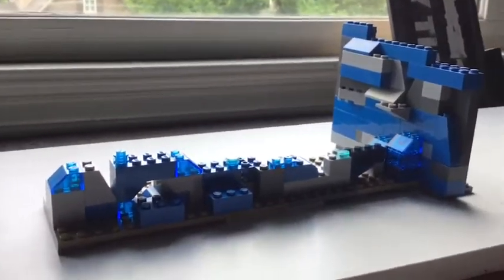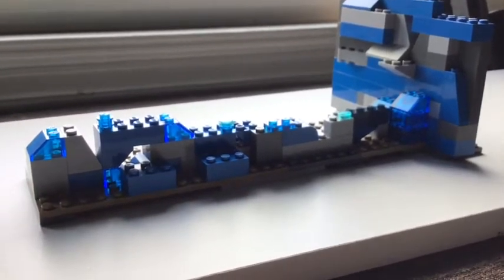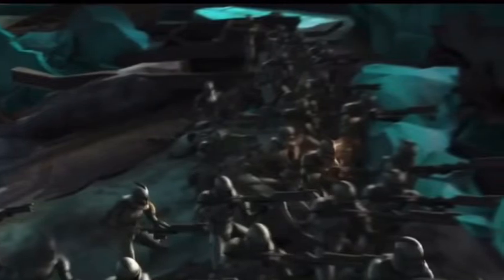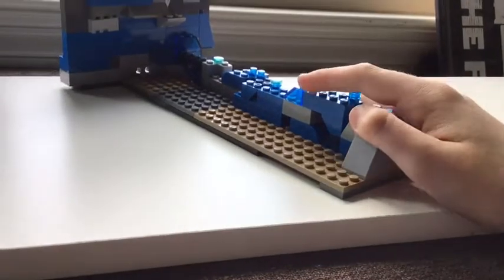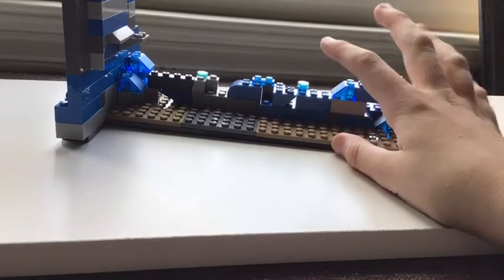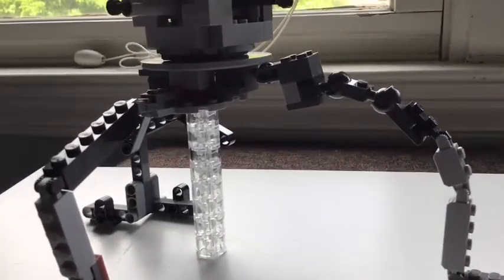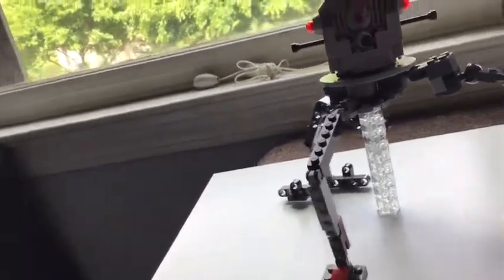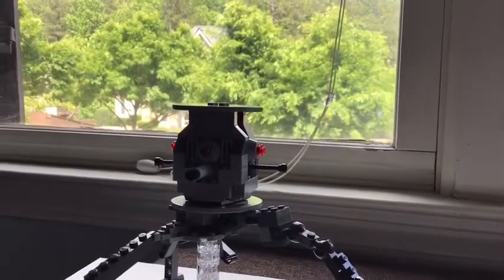Custom Tri droid+prototype design for my upcoming christophsis moc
Heyo! It’s me, Commander Razor! Built some things for my moc! I hope you guys enjoy!